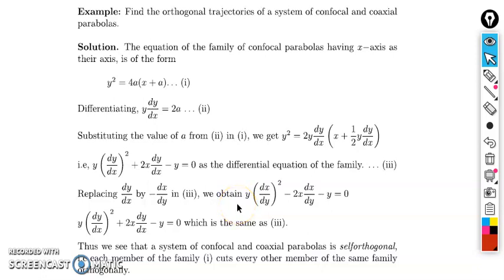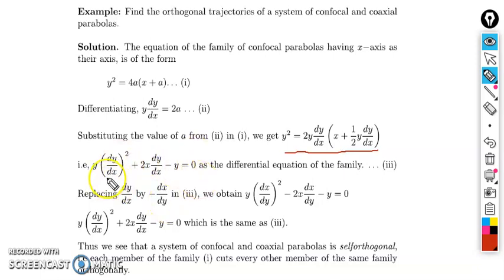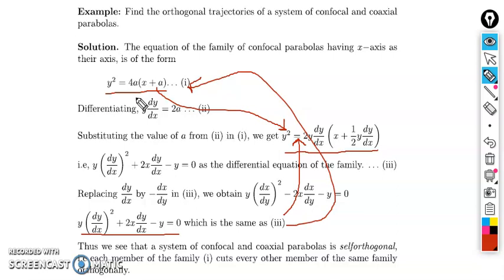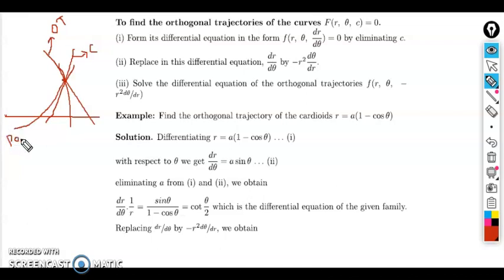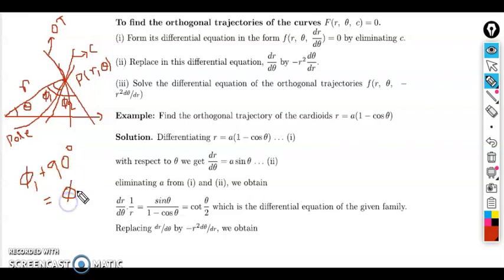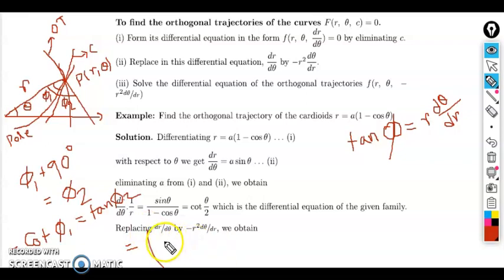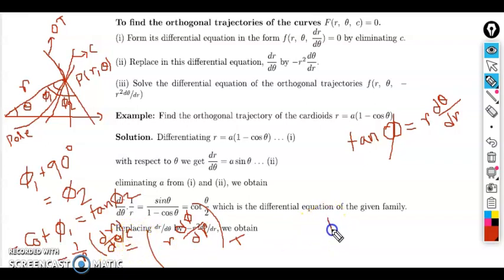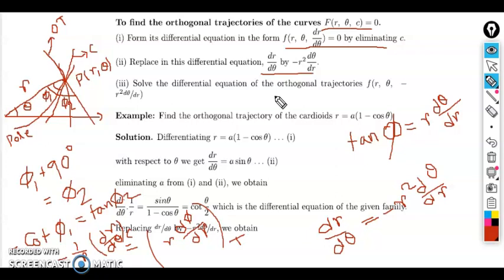BSCCSE201 BSCECE201 Module IV Orthogonal Trajectories Lecture No 3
Continue with Example of OT